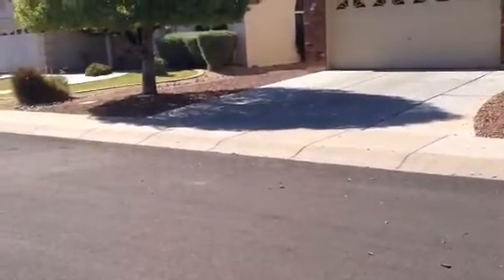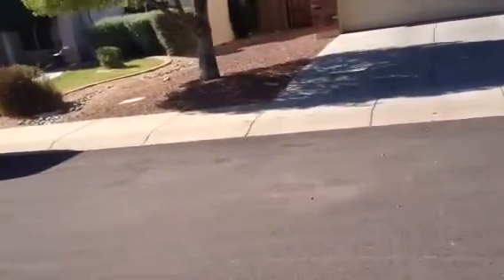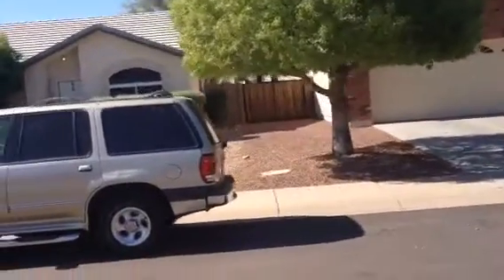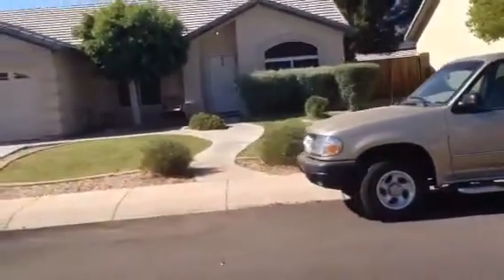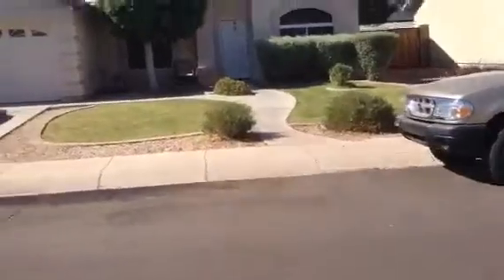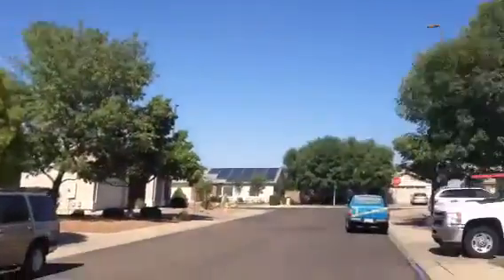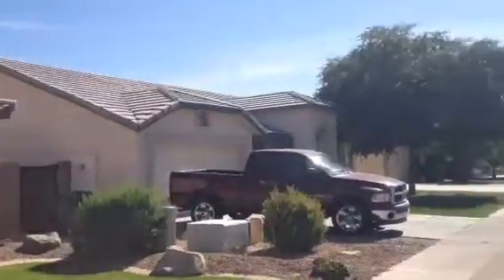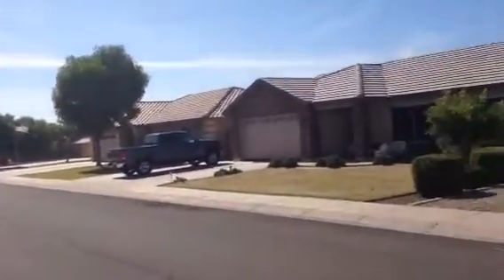2986 E Toledo Ct